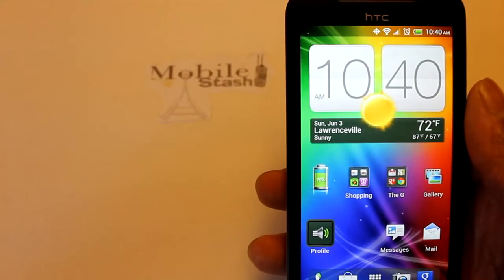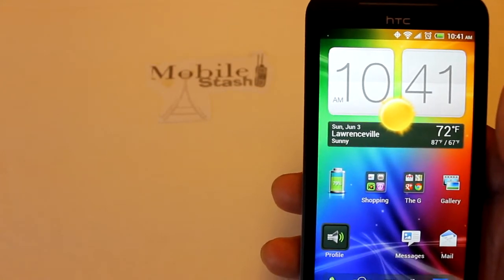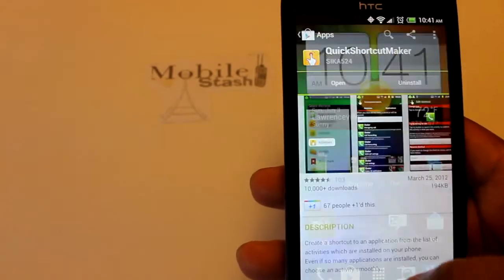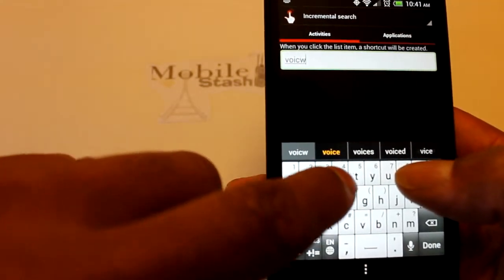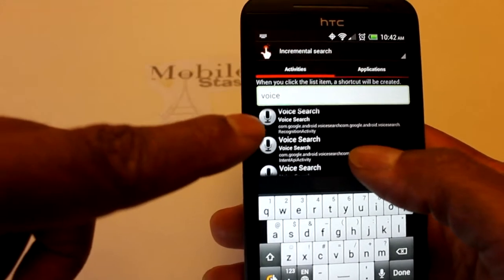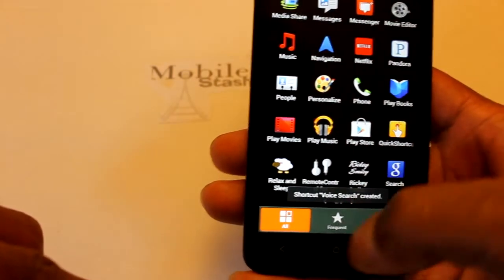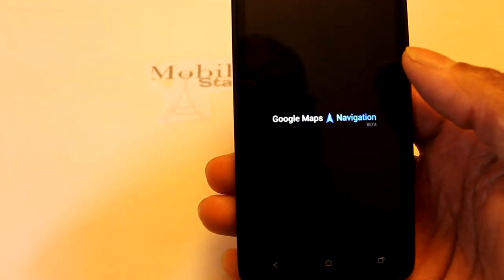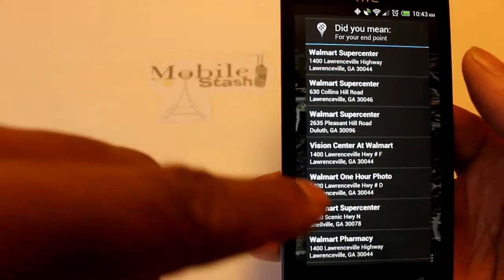Sprint HTC EVO 4G LTE: Tip for Adding Voice Search Shortcut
This is how add the Voice Search shortcut to one of your screens. You'll need the QuickShortcutMaker app.